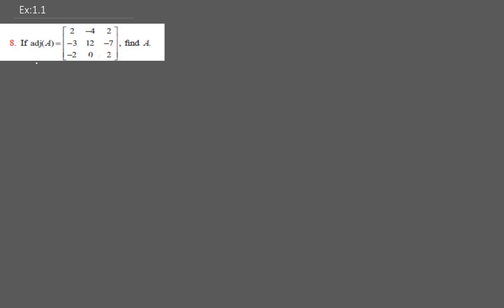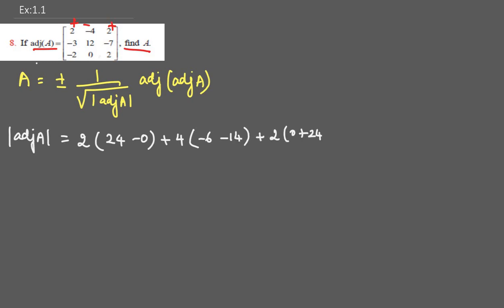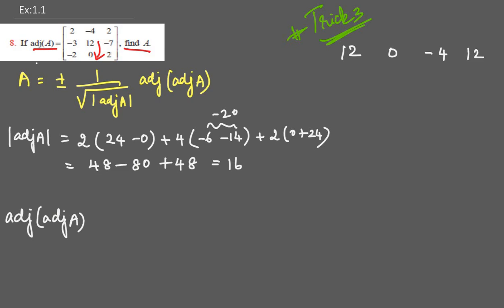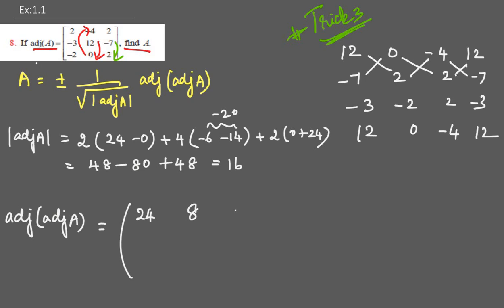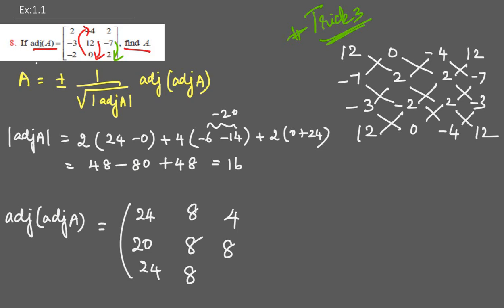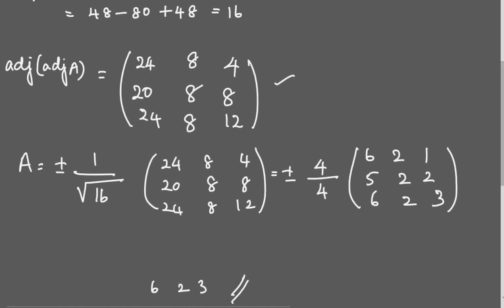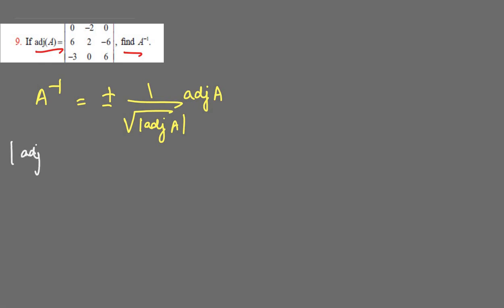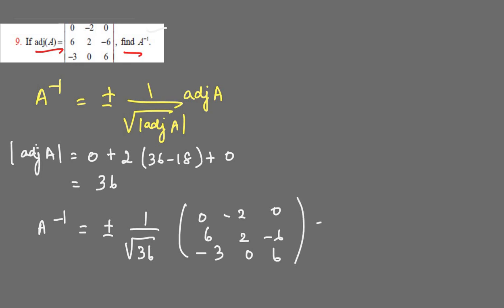Adjoint of matrix | class 12 maths | Applications of Matrices and Determinants | EX:1.1 QN.8,9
Class 12 Maths, Maths Education, Step by step solution, shortcut of adjoint of a matrix,Problem Solving Techniques, TN Syllabus.